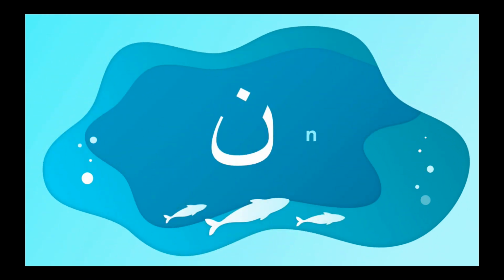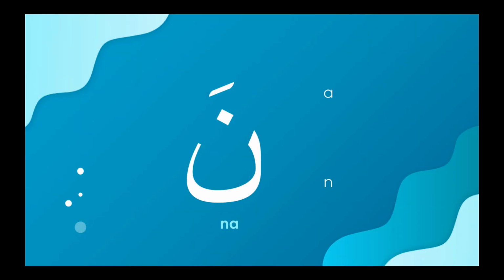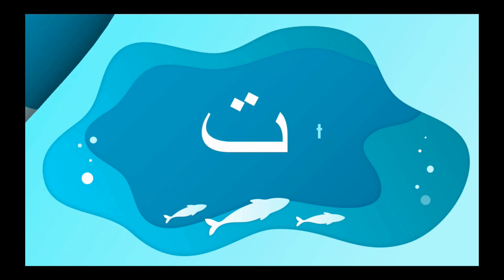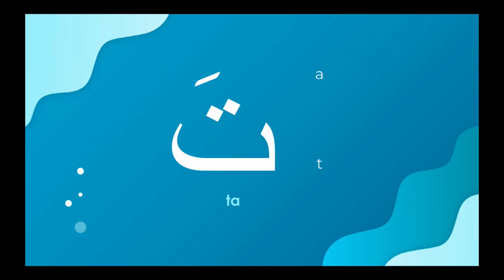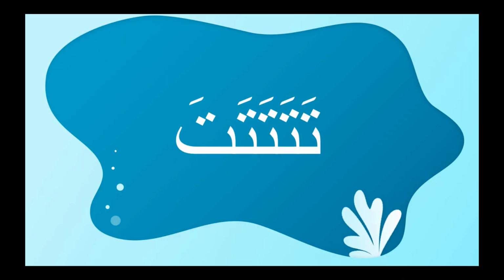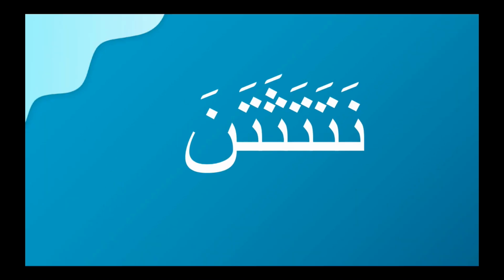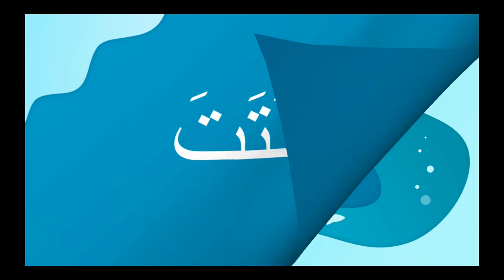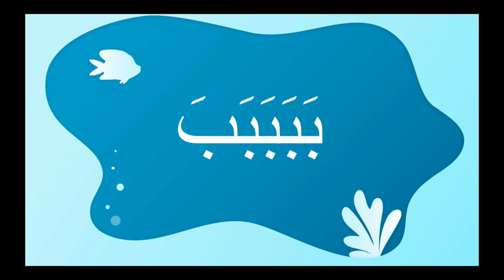Learn Arabic Alphabet for Beginners 2021 | Arabic Alphabet for Kids in English 2021 PART 1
Let's learn the Arabic alphabets in a fun way! Today we will learn the Arabic Alphabets

Hello, In this video you will learn Arabic alphabet for beginners 2021 | Arabic alphabet for Kids in English 2021 Part 1
Let's learn the Arabic alphabets in a fun way!

Today in this video you will learn the Arabic Alphabets  ن ت ث ب ي (Noon, Ta, Ba, Thaa, Yaa)
These letters look like waves, just like the waves of the ocean!

This is a video series. This is part 1 of our Arabic alphabets video. Please watch this video till the end.